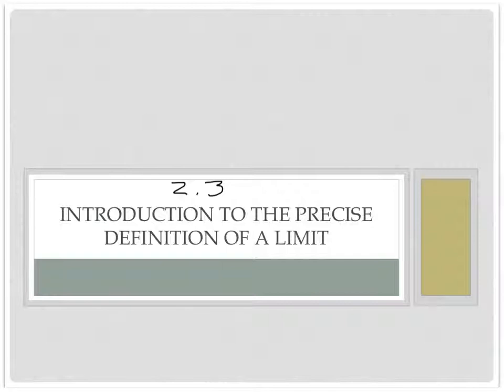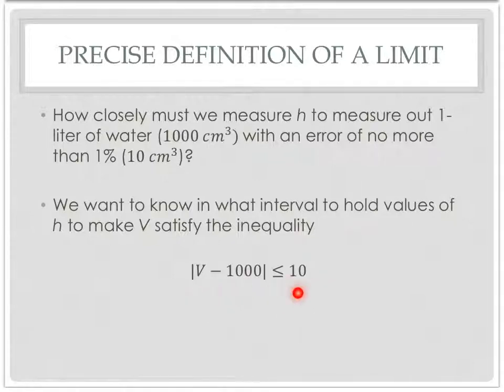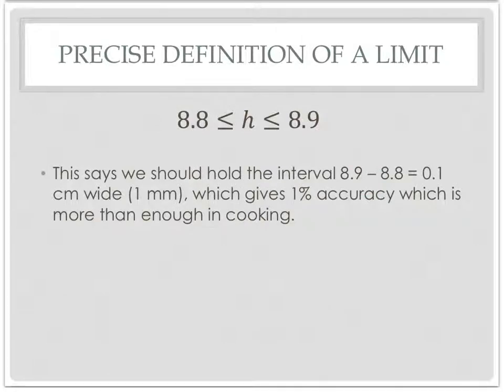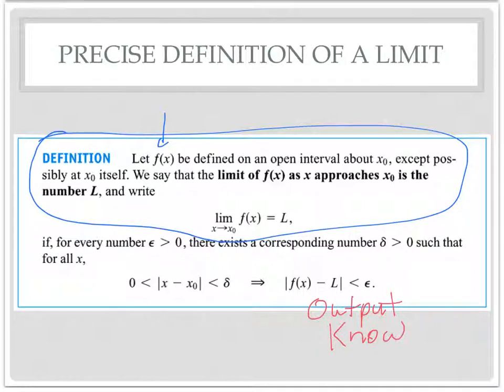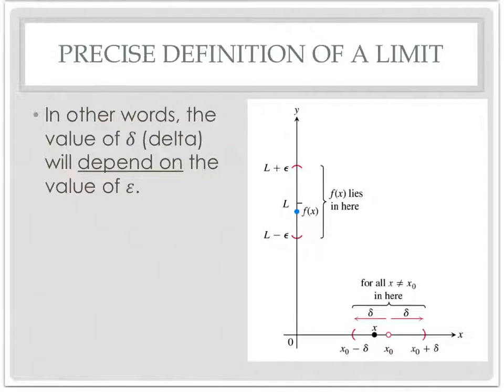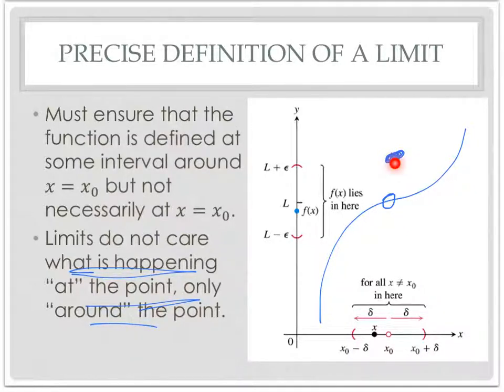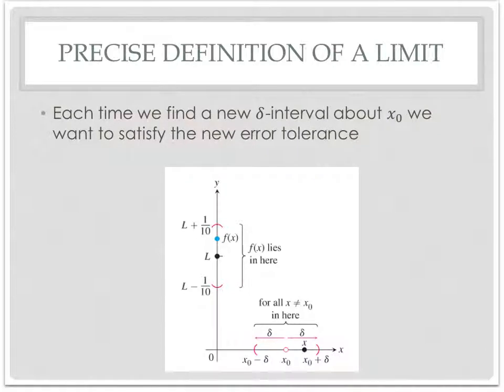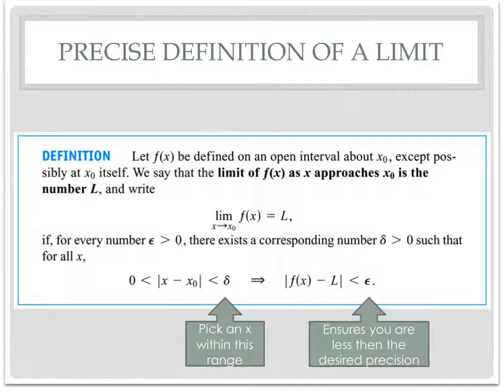2.3 precise definition of limit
precise definition of limit